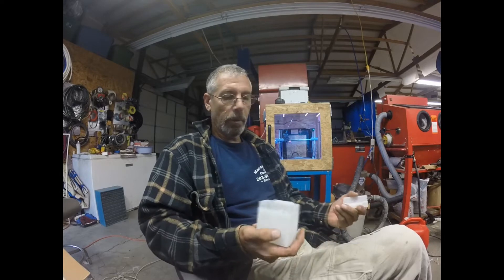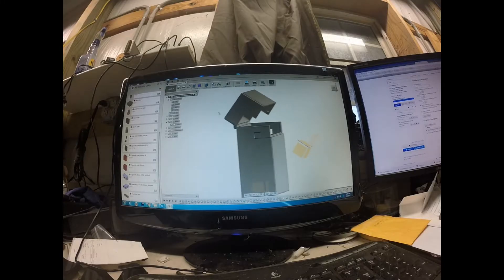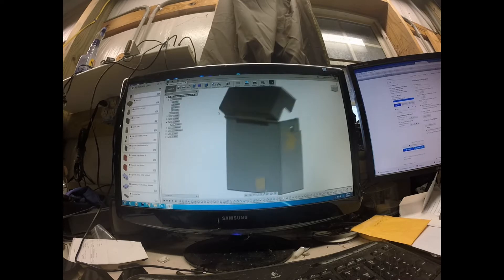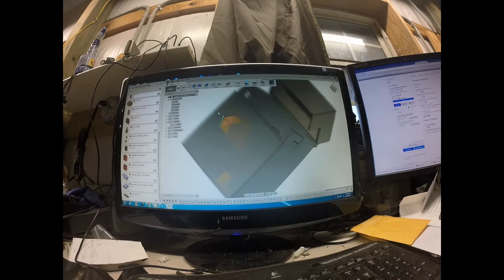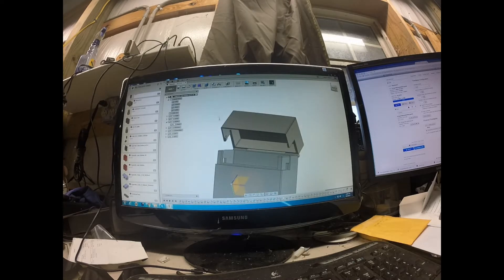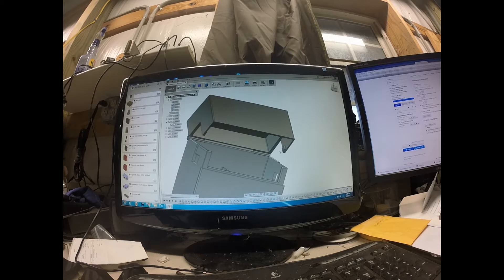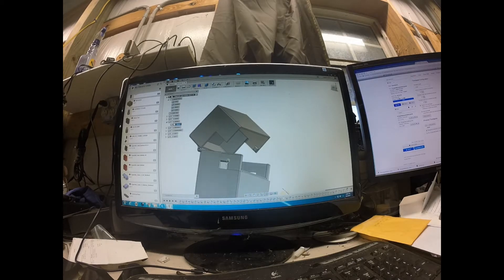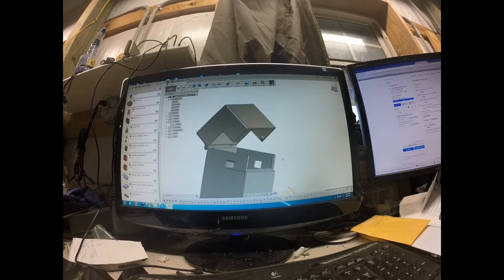3D Printing with Nylon It aint that hard!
3D printing with nylon. Esun brand nylon. In this video, I show how I 3D print with Nylon.

Using a Glass bed with a PVA glue solution, aka Elmers glue, watered down 50/50.
Print temp 255 degrees.
Watch the video for other specifics.